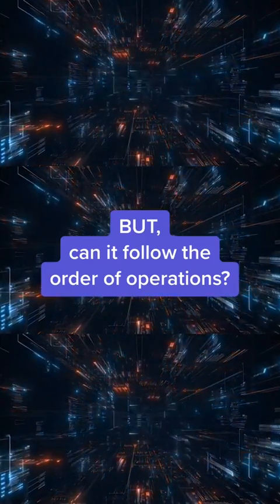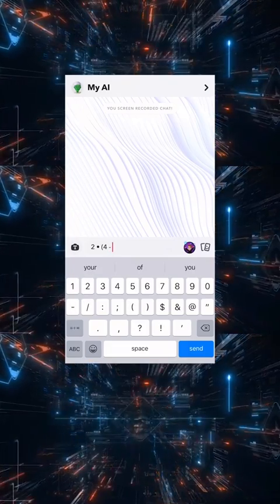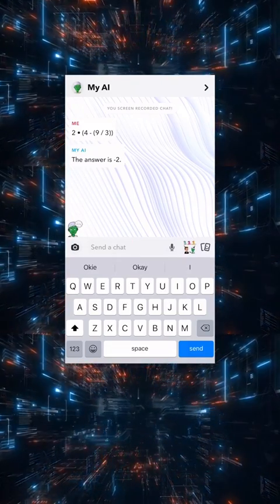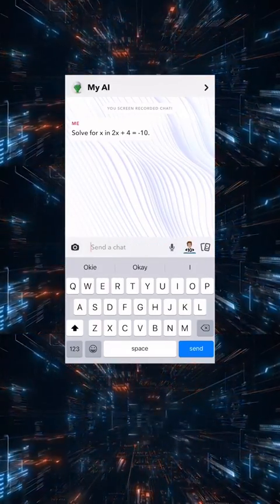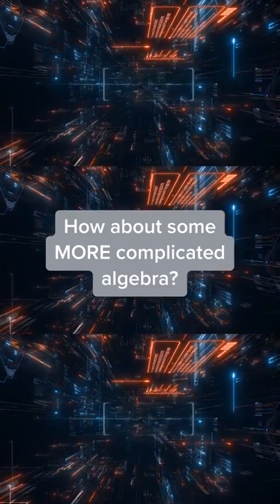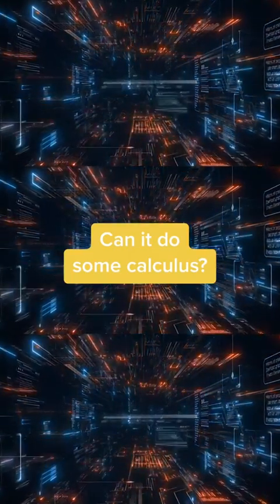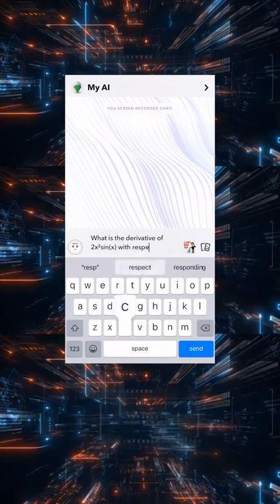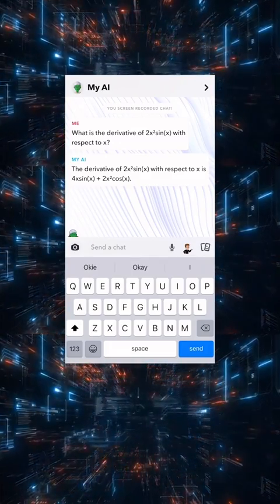Testing Snapchat's AI With Math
What do you think of Snapchat's AI?